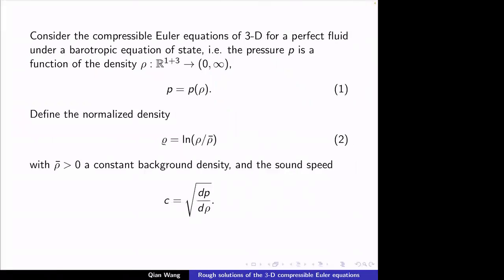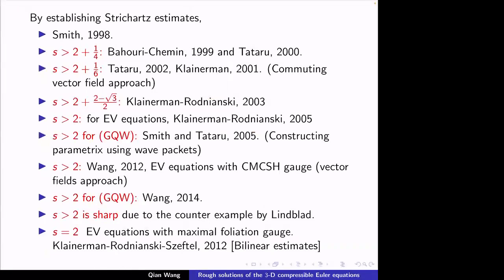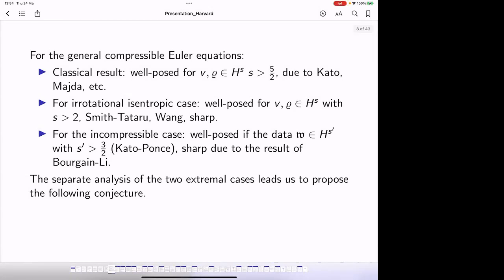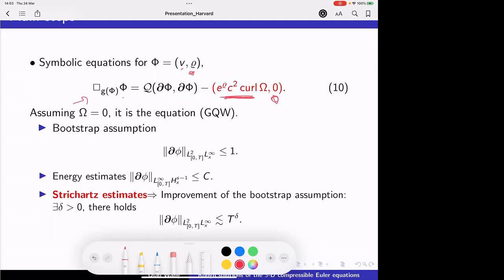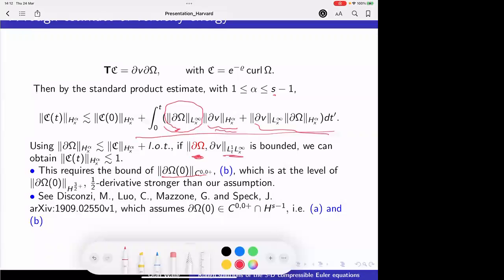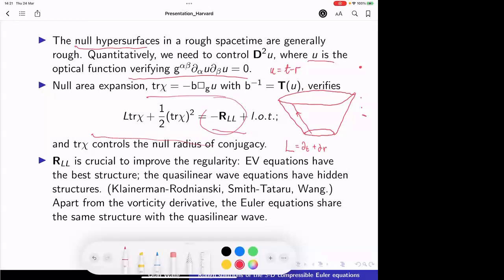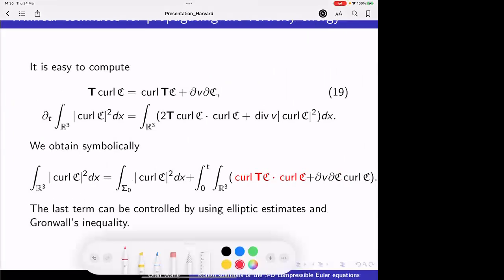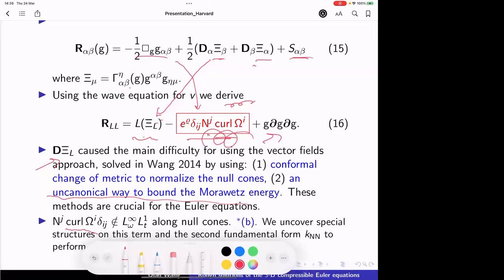Qian Wang | Rough solutions of the $3$-D compressible Euler equations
3/24/2022 General Relativity Seminar

Speaker: Qian Wang, University of Oxford

Title: Rough solutions of the $3$-D compressible Euler equations